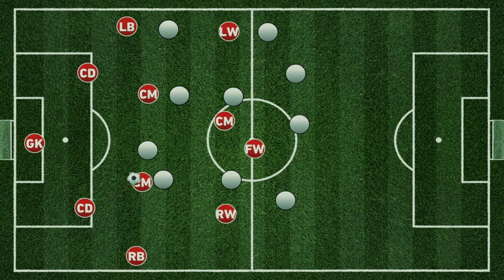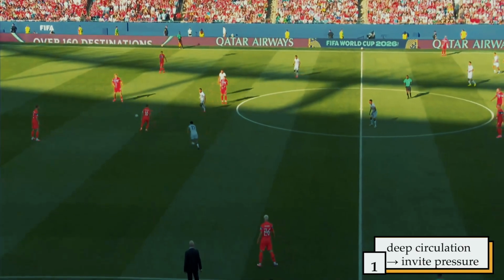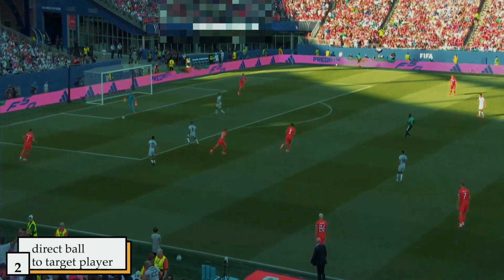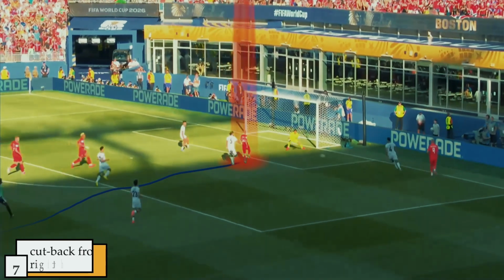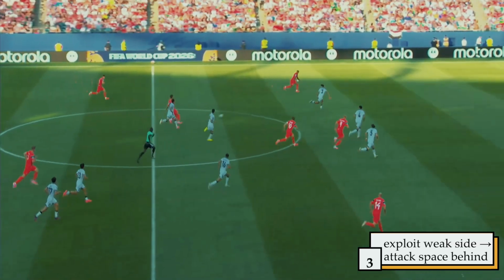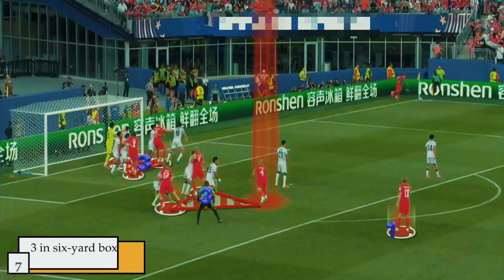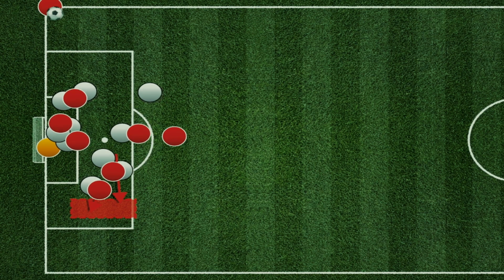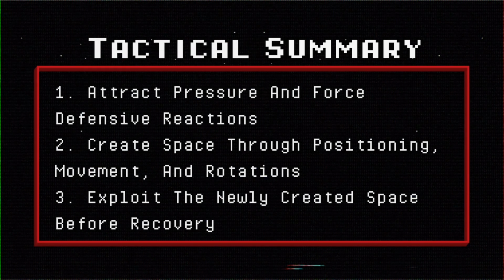How Norway Manipulated The Defence Through Build-Up And Set-Pieces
Norway’s attacks were not built around a single attacking pattern.

Instead, they repeatedly manipulated the opposition before attacking the space that appeared.

Sometimes they attracted pressure to create depth behind the defensive line.

Sometimes they shifted the defensive block to expose the weak side.

And sometimes they used coordinated movements to create a free runner from a set-piece.

In this tactical analysis, we break down four different attacking situations that all reveal the same underlying principle: move the opponent first, create space, then attack it.

From pressure attraction and direct play to weak-side exploitation and set-piece manipulation, Norway consistently forced the defence to react before delivering the decisive action.

CHAPTERS
00:00 Introduction
00:44 Pattern 1 - Attracting Pressure To Create Depth
02:13 Pattern 2 - Direct Play After Pressure Attraction
04:07 Pattern 3 - Weak-Side Exploitation
06:03 Pattern 4 - Creating A Free Runner From A Corner
08:22 Tactical Summary